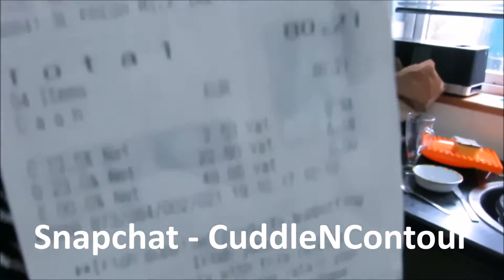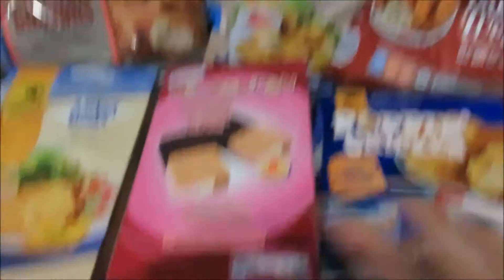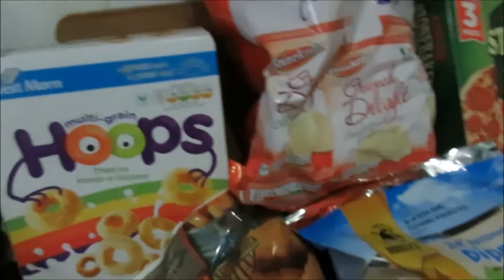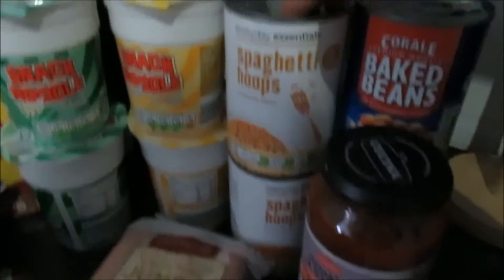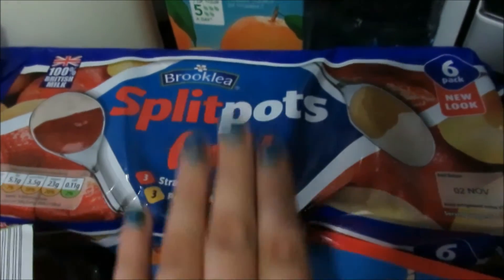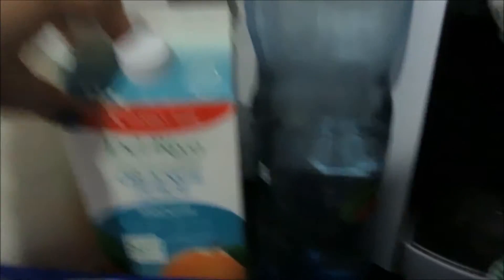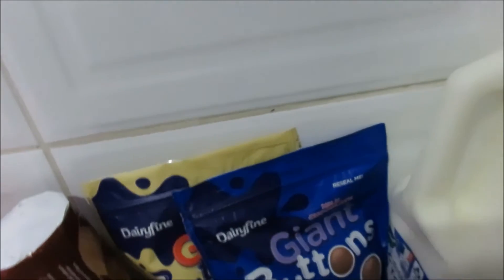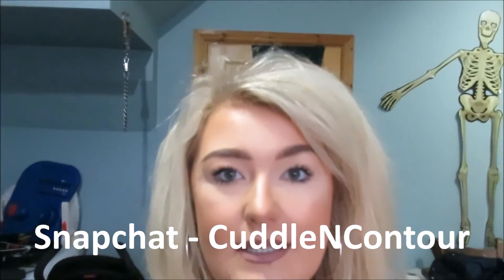ALDI HAUL | FAMILY OF 4 WEEKLY SHOP | €80 SHOP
So while filming this weeks vlog, I decided I would film a quick seperate video for you guys of our typical weekly shop in Aldi's.  We got particularly good value this week so I wanted to share it with you guys.
I would love to know where you guys do your weekly shops at? Let me know down below!
Lisa,
xx